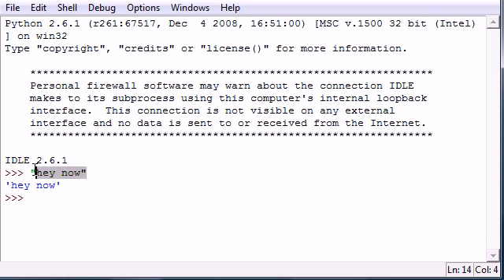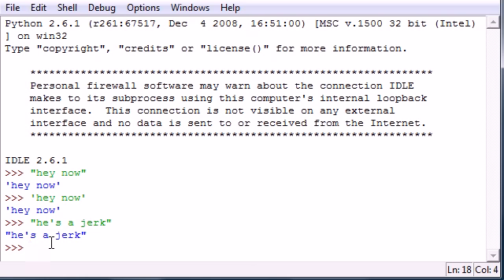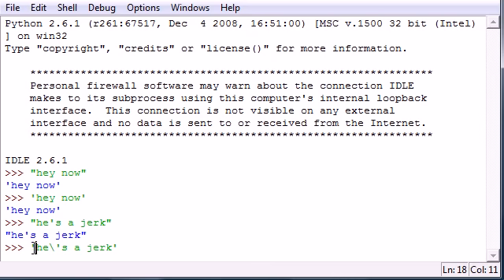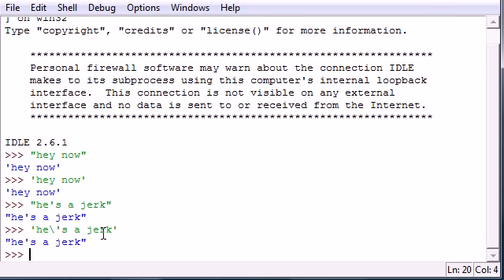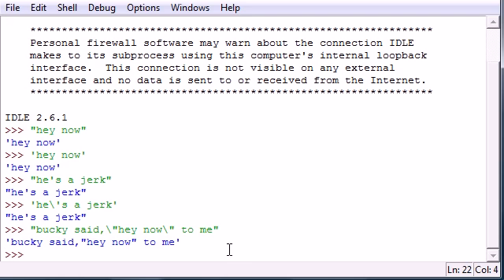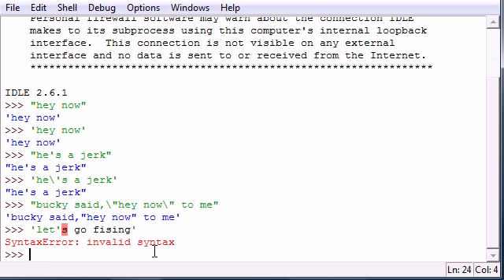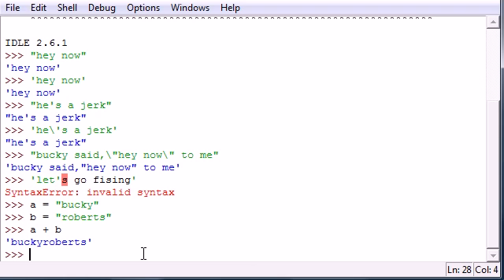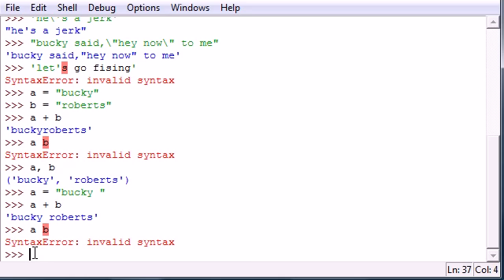Python Programming Tutorial - 6 - Strings